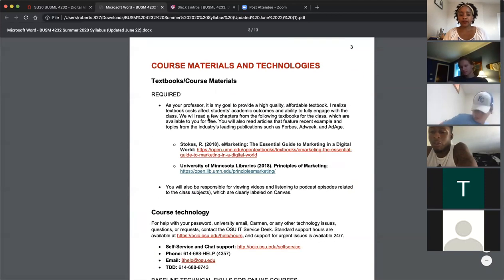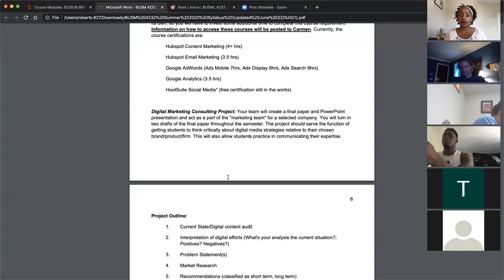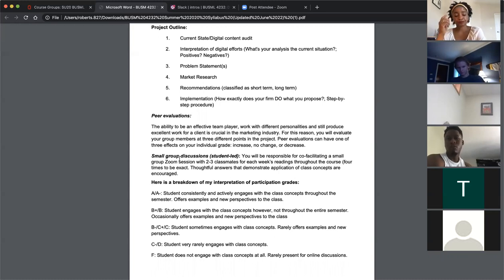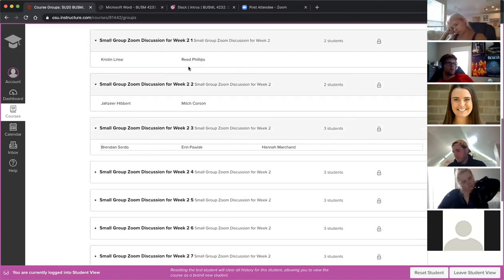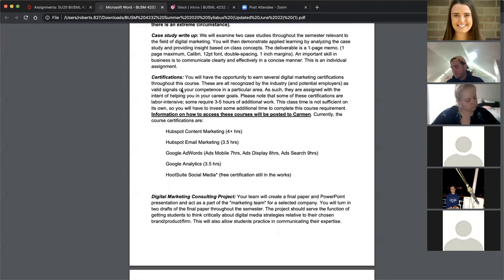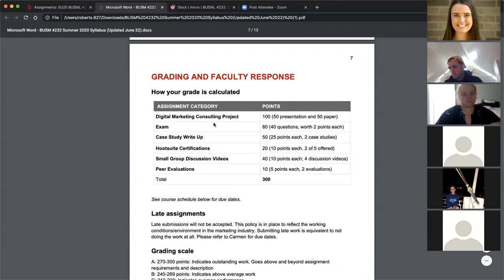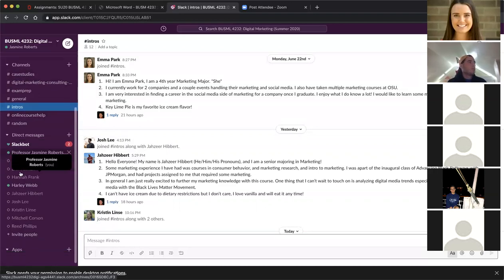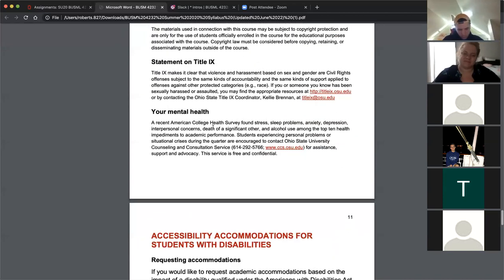BUSML 4232 First Day Lecture